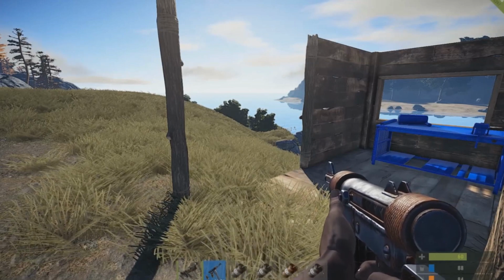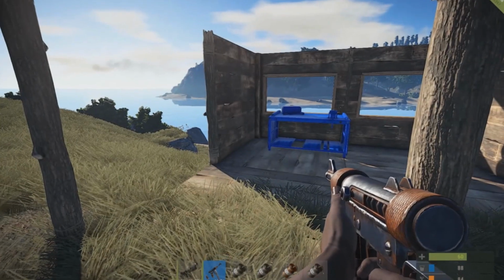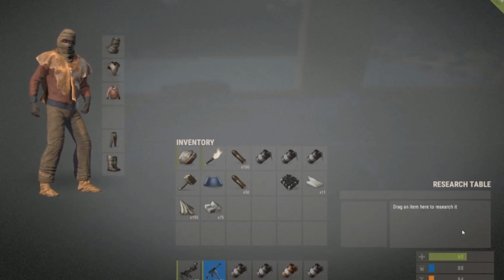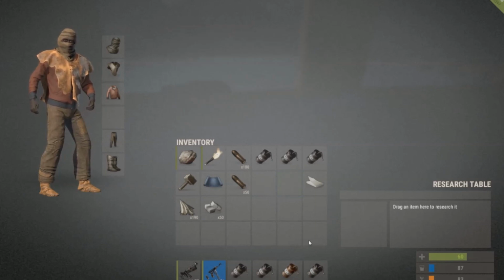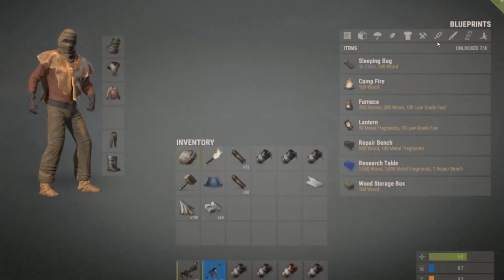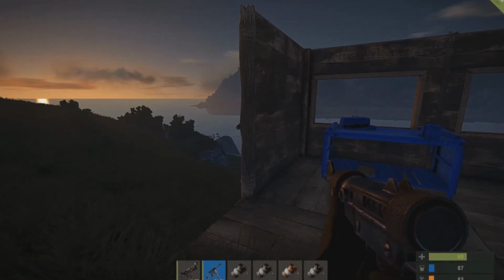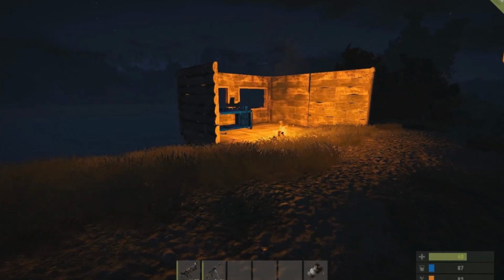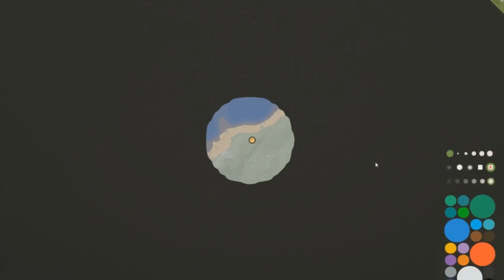Rust Update 59: Research Tables, Maps, & SMGs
Taking a look at some of the more noteworthy aspects of this week's Rust update, including research tables, maps, bean-can grenades, and a new SMG!